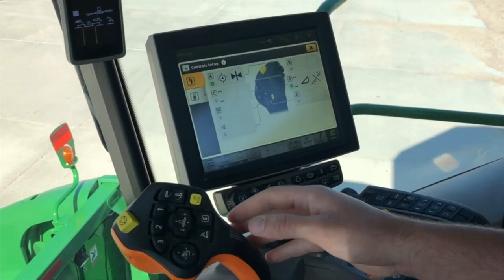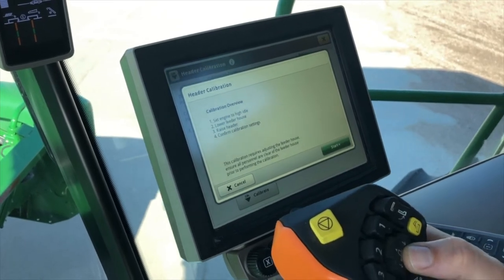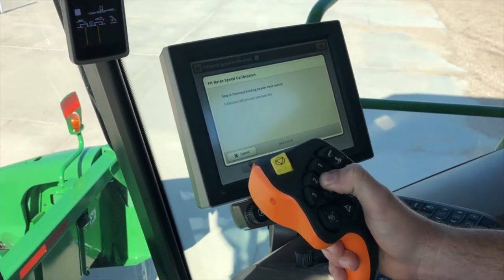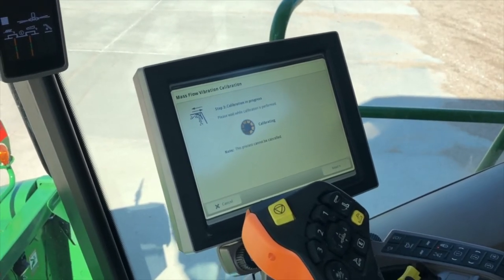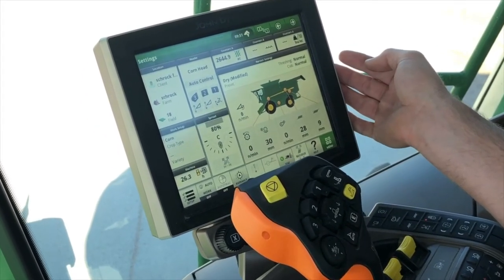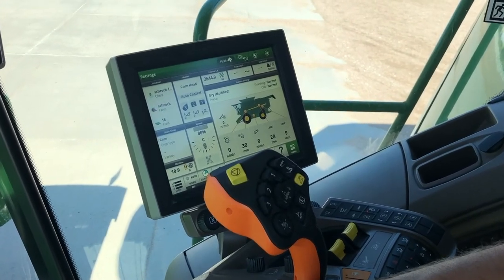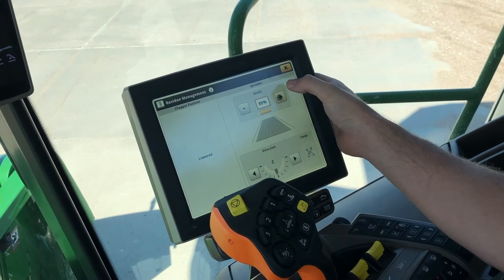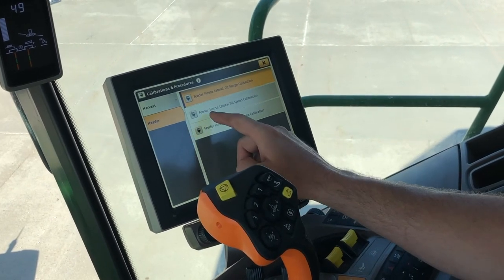S700 Cab Controls and Calibrations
0:16 - Cab Controls
2:53 - Header Calibration (corn head)
5:26 - Feederhouse Raise Speed Calibration (corn head)
8:23 - Moisture Senor Temperature Calibration
9:28 - Mass Flow Vibration Calibration
11:26 - Manual Yield Calibration
13:51 - Active Yield Calibration
15:05 - Active Terrain Adjust Calibration (Chassis Tilt)
16:10 - Deck Plate Spacing Calibration (Corn Heads)
17:25 - AutoTrac RowSense Sensor Calibration
18:51 - Menu Buttons Overview
22:26 - Moisture Callibration
24:05 - Feederhouse Tilt Calibrations
28:08 - Reel Position Calibration
29:40 - Flex Draper Calibrations
30:05 - Feederhouse Raise Speed Calibration (Flex Draper)
33:03 - Header Calibration (Flex Draper)
34:47 - Auto Header Controls (Flex Draper)